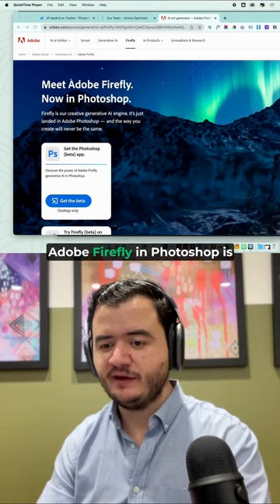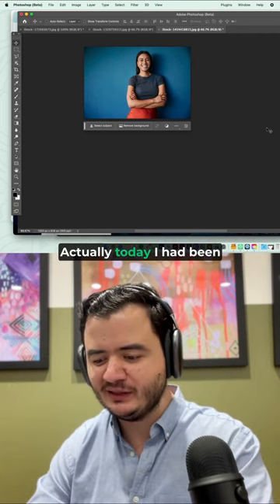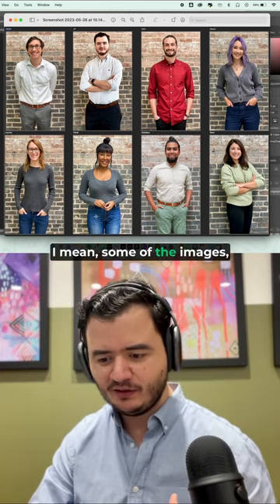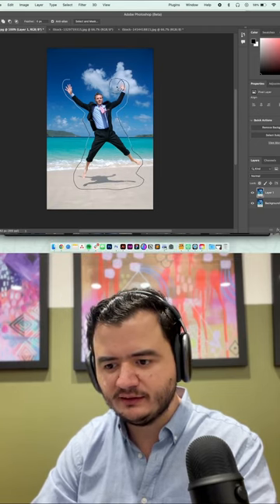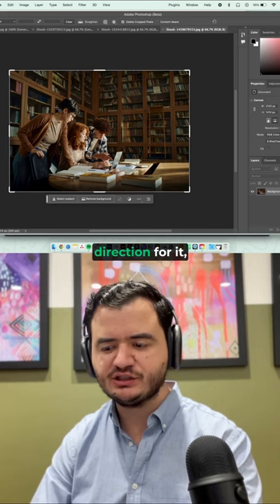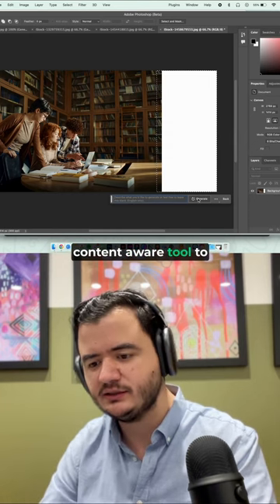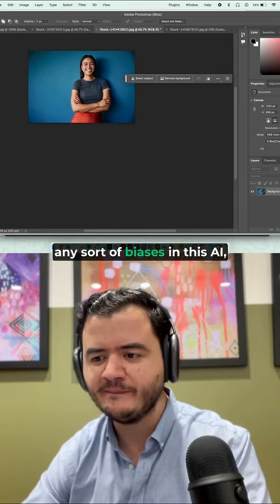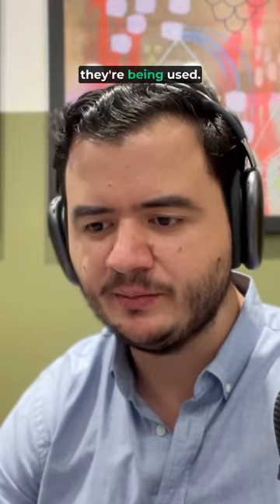Adobe Firefly AI Tutorial/Review